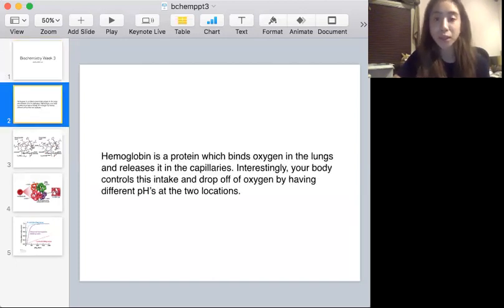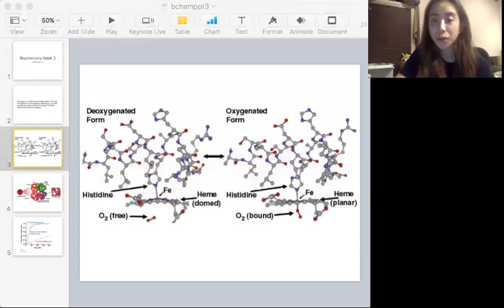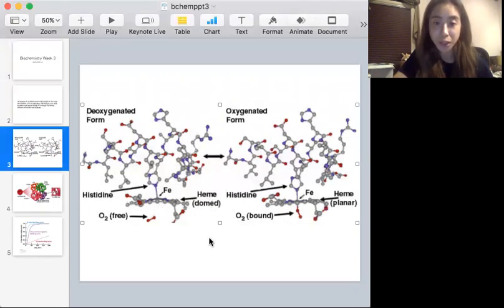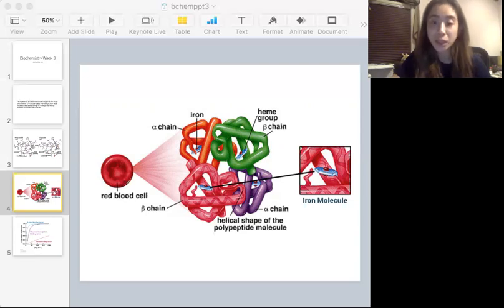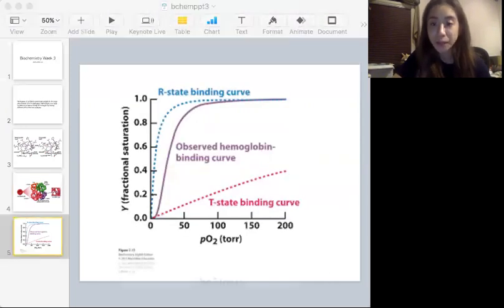Biochem Week 3